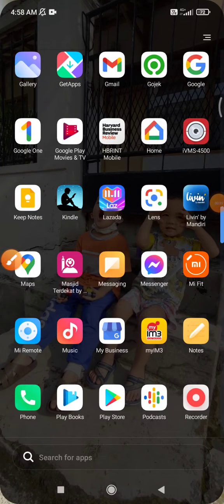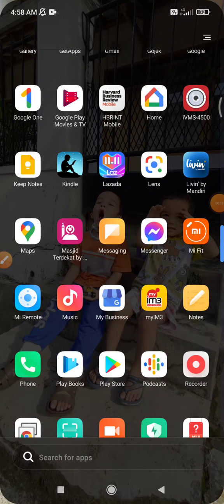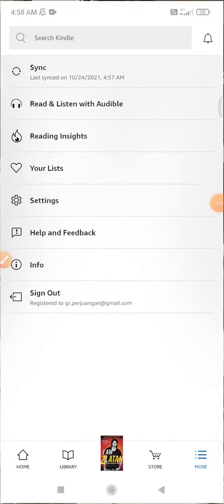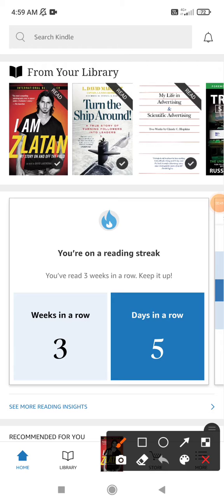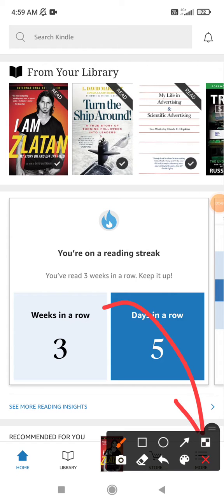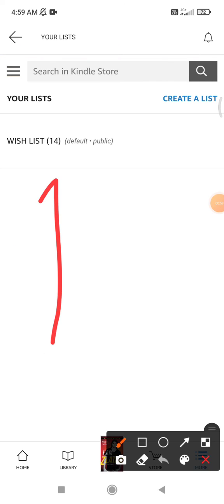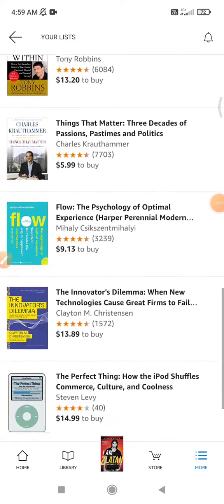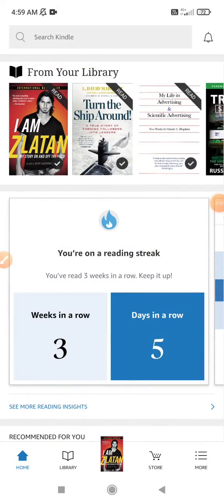How to See Wish List Books on Amazon Kindle Apps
here if you confuse that your wish list is not on your Kindle's library, so follow the steps on this video